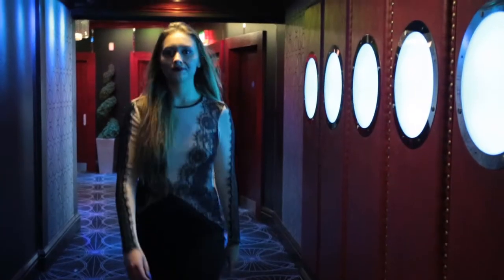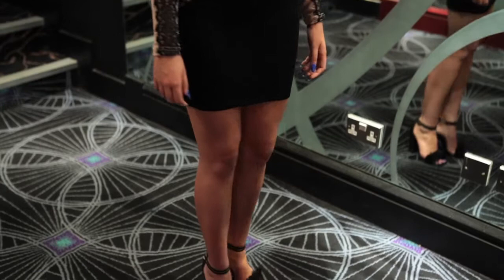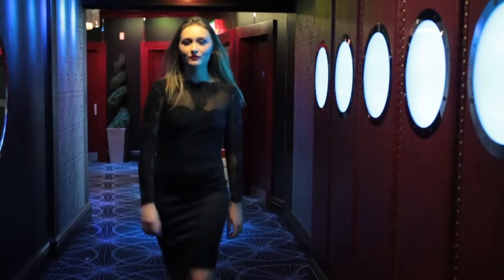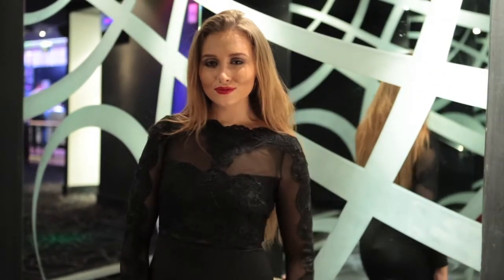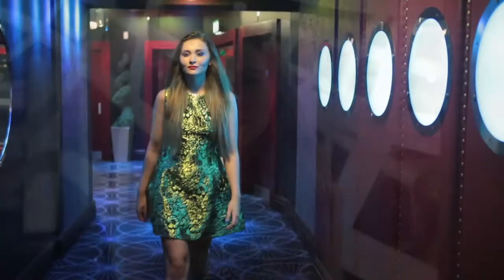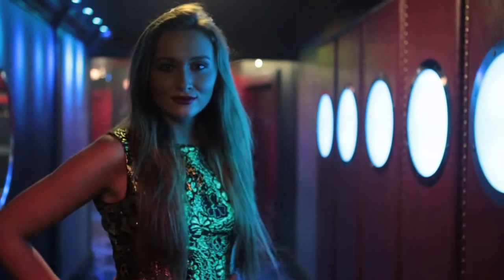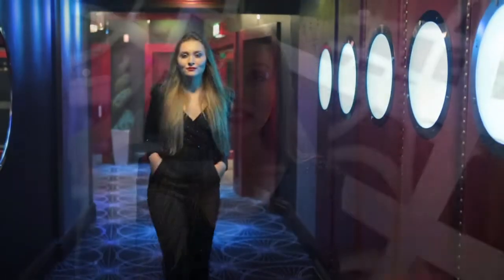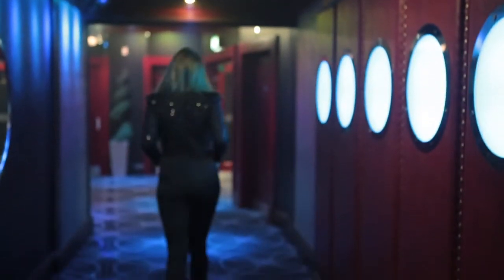AXTVAW14 BTS with Sarah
Our favourite fashionista Sarah from the blog and YouTube channel ‘That Pommie Girl’ recently joined us on the set of our new A/W TV advert. Here she models her top four pieces from our new A/W collection and tells us why she loves them so much!